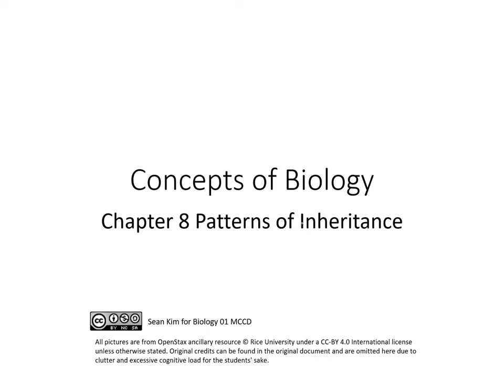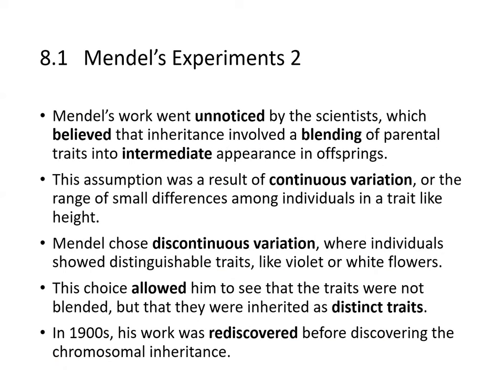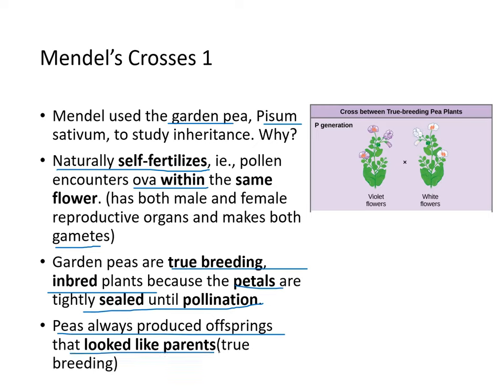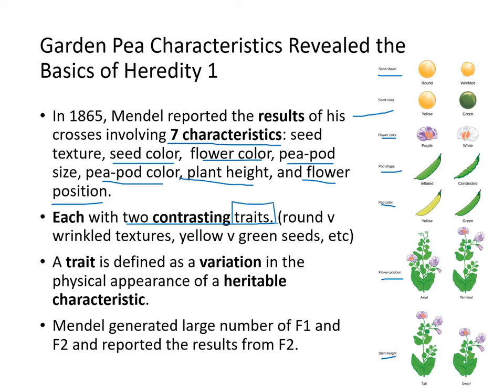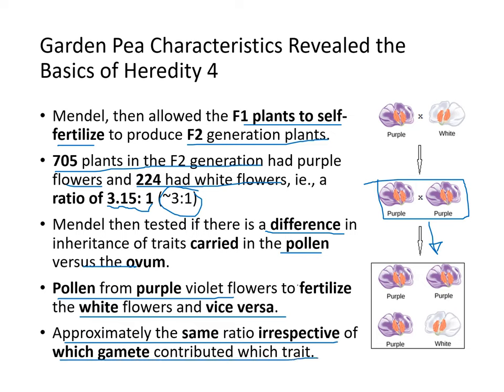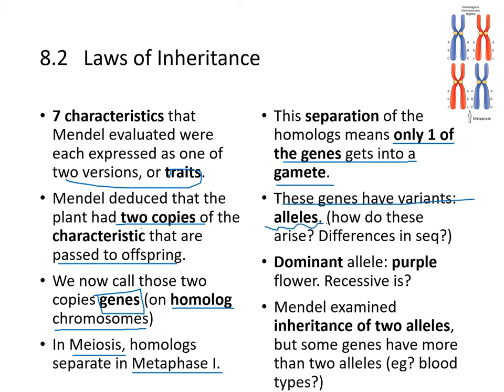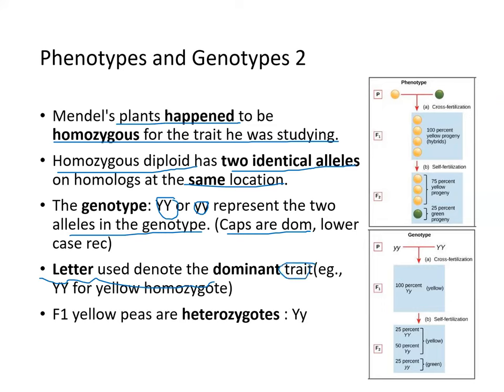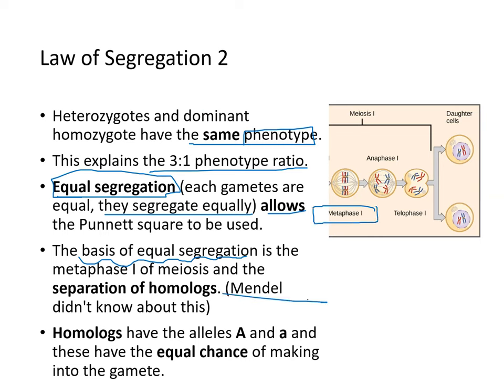Sean Kim Concepts of Biology Chapter 08